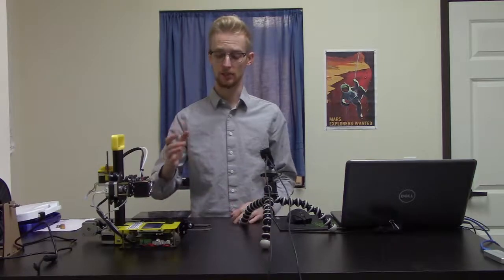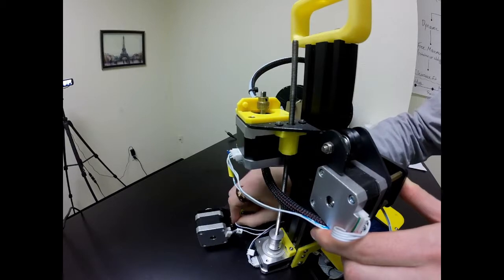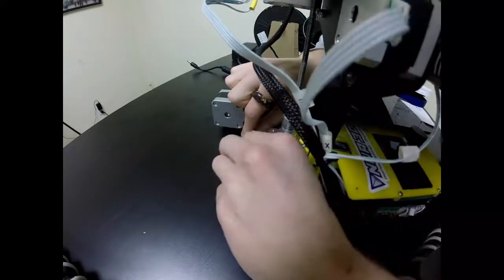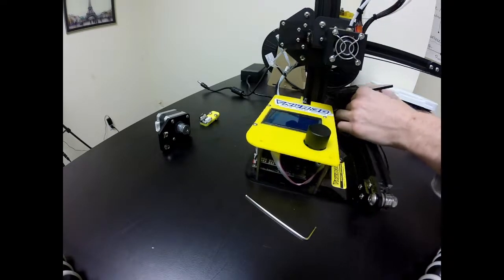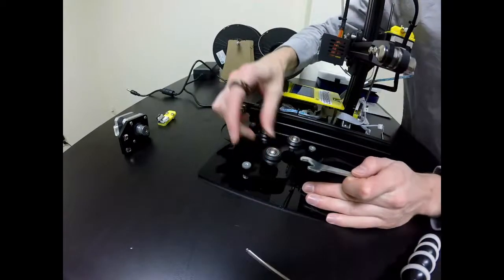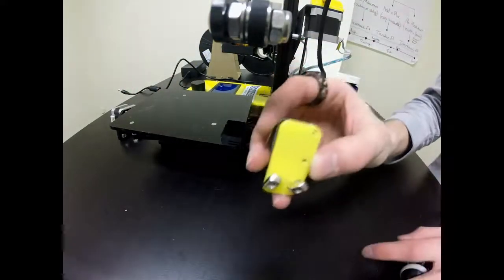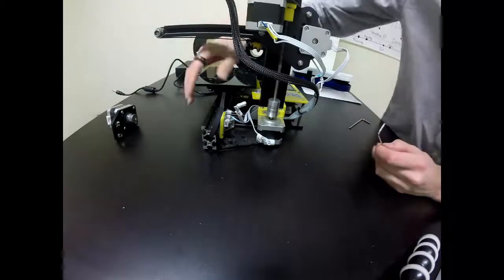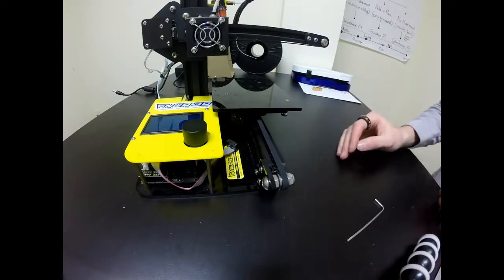NWA3D A5 Printer Repair - Tightening the Y-axis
3D printer repair by Michael Allen of NWA3D.

Details Covered: How to disassemble and remove build-plate assembly to tighten v-track wheels.